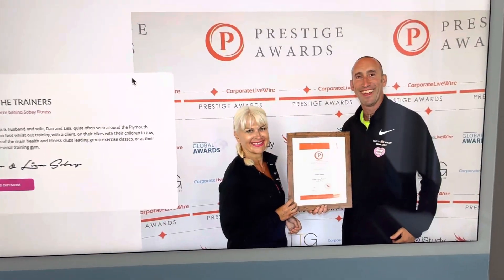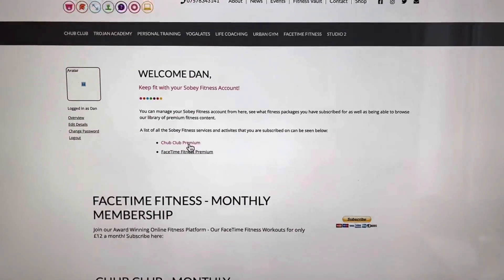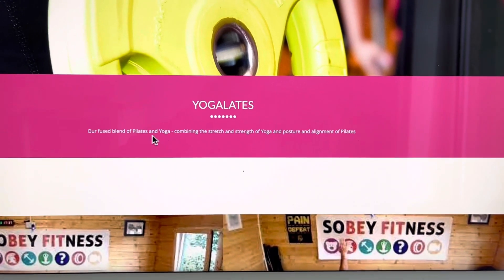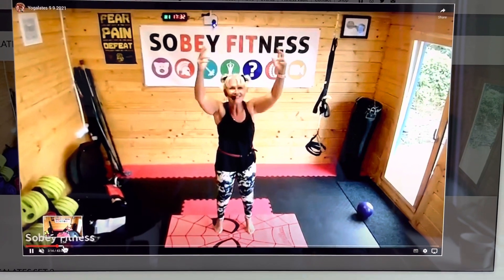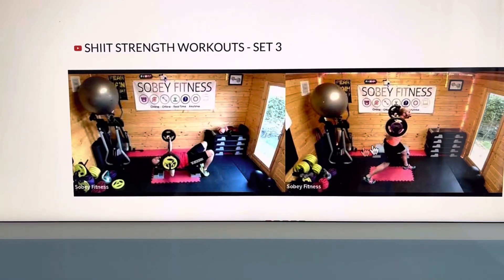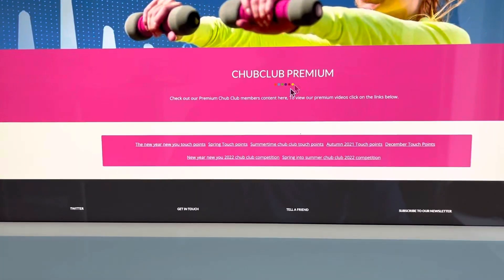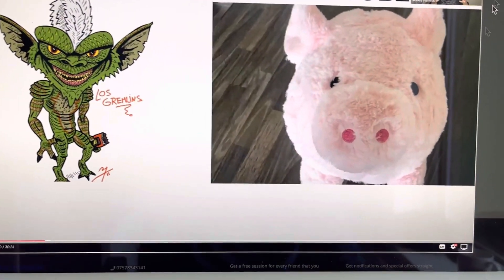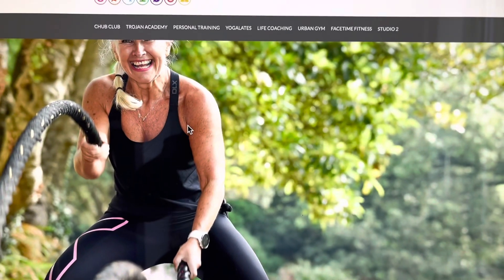What is in the SobeyFitness Members section in our website